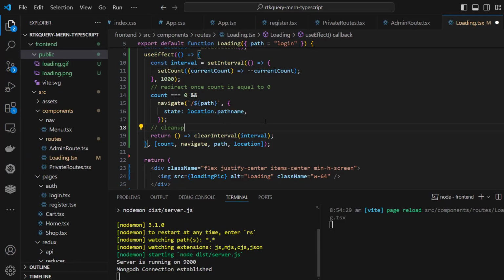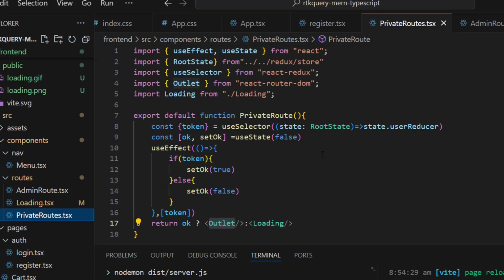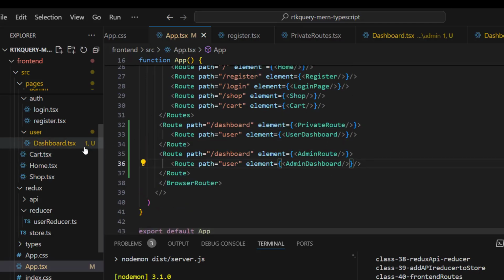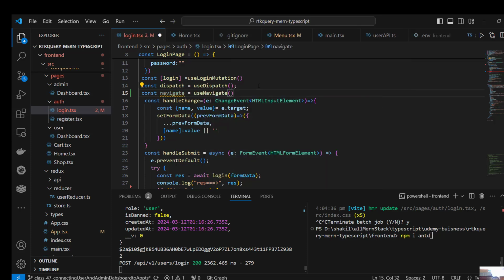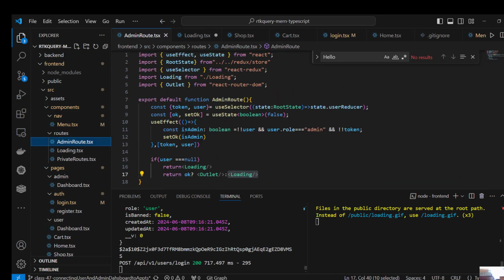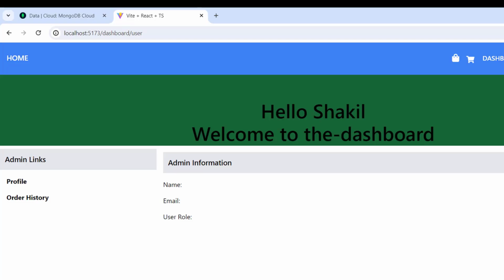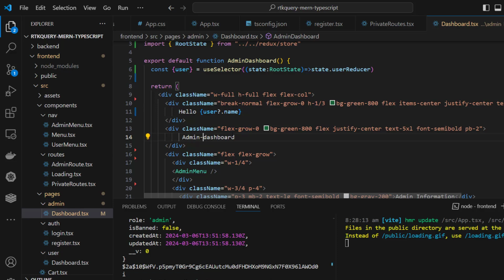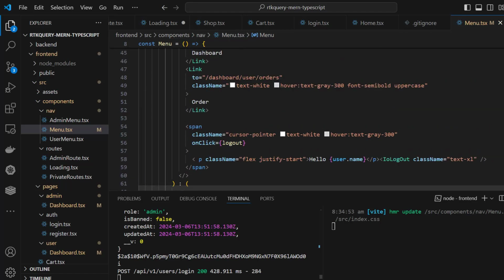9.Mern stack || mern stack project || MERN Ecommerce Typescript, RTKquery, docker ||Paid course Free